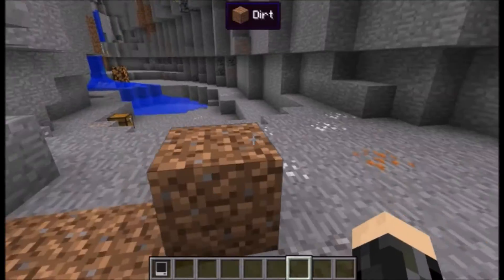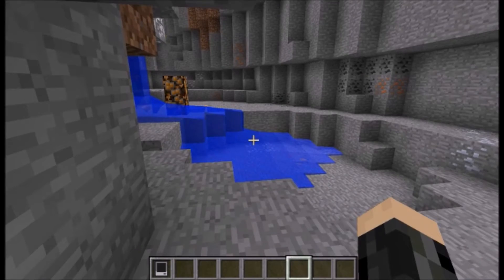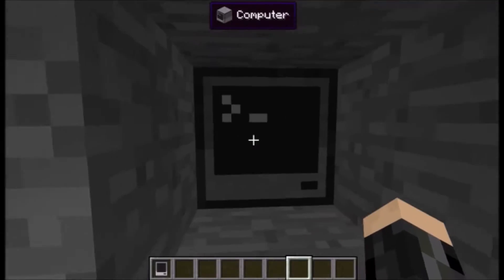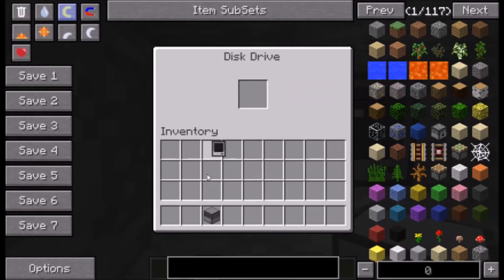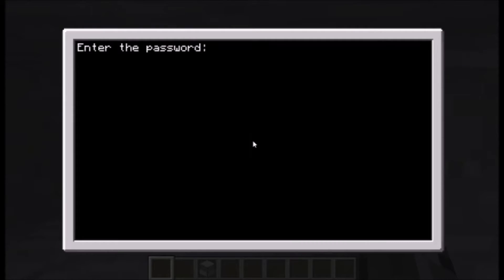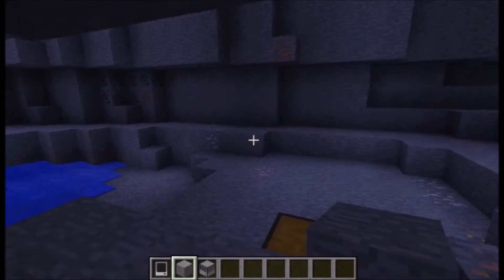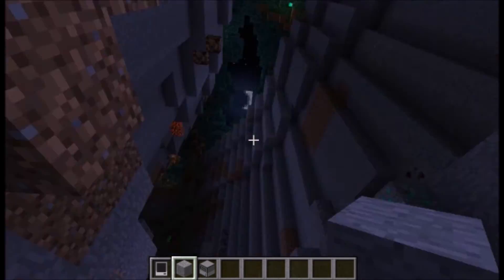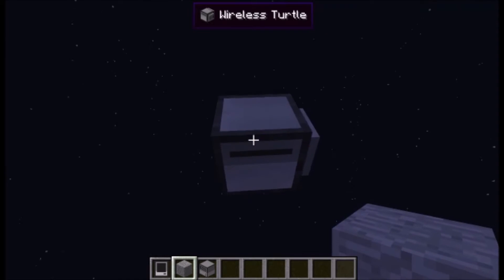ComputerCraft - Most Secure password door system ever (unhackable)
Now before you start babbling on about how no system is unhackable  take the time to watch the video, I can promise you this isn't just another disable Ctrl + T video, this will legitimately stop people from opening the door without physically breaking it.

as a side note sorry for all the sniffles, for some reason this year pollen is killing me XD

if this video wasn't enough explanation on how to do it or even to convince you it works I will do a proper, from the ground up, tutorial if enough people ask for it. also if you see any flaws with this speak up, If you can show me a way this could be cracked open without tampering with the door I will give you a gold star and then try to fix it :3 also note the door is inverted, it closes when its powered so even if you did happen to sick a lever on a block connected to the input, the door still wouldn't open.